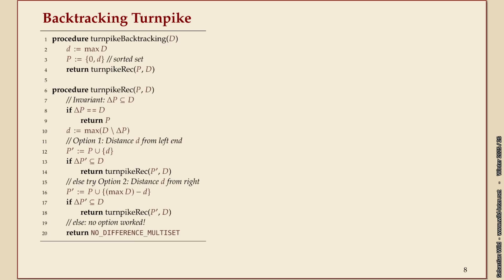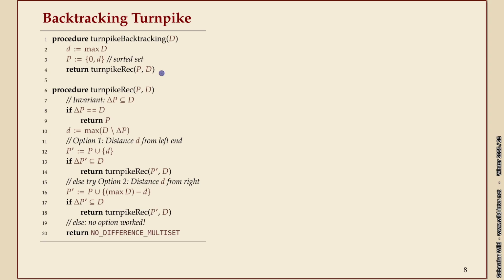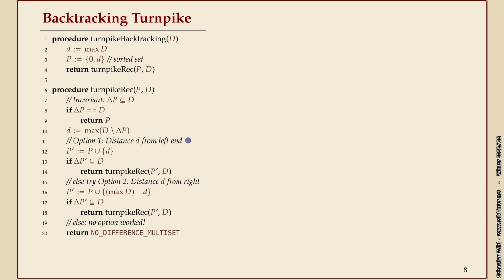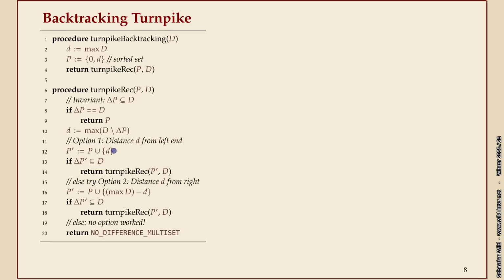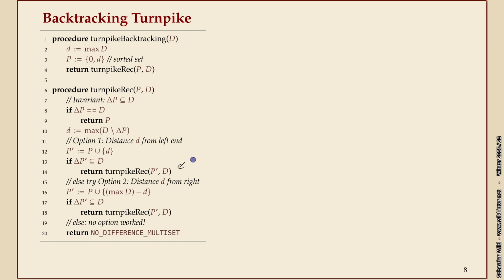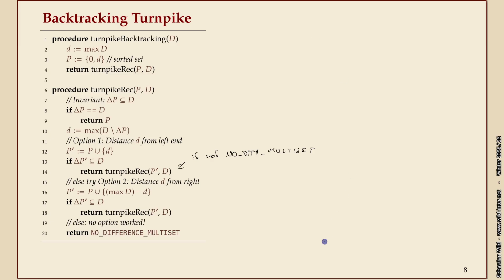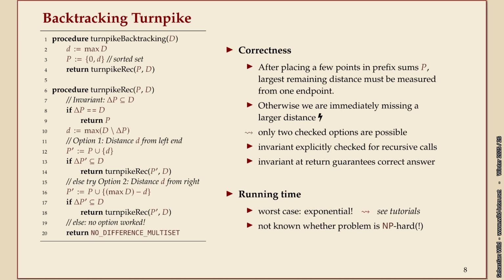Algorithms of Bioinformatics (Winter 2025-26) 1-3 Turnpike Backtracking algorithm